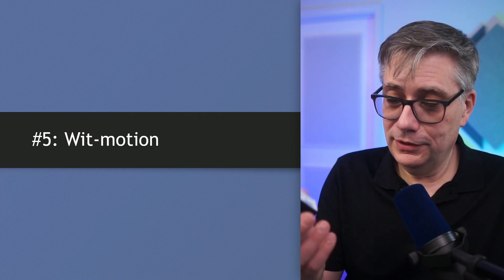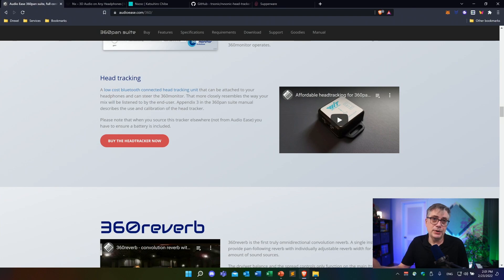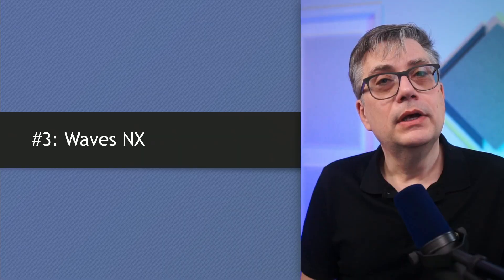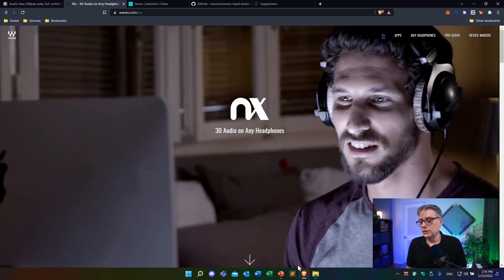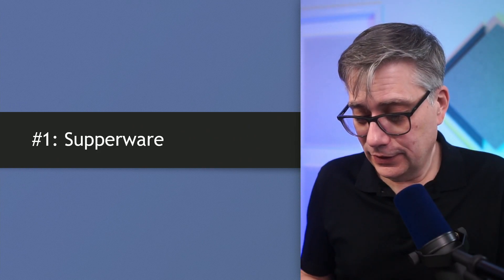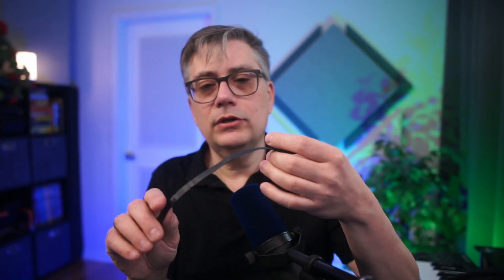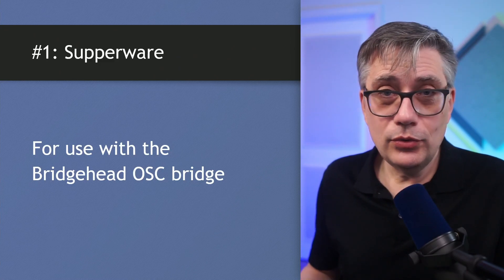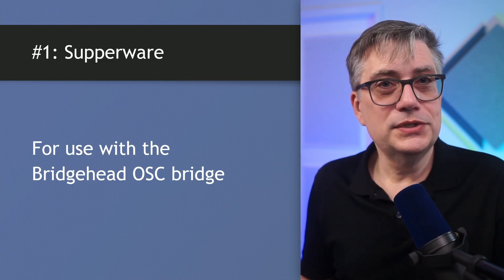Top 5 Head Trackers for Spatial Audio Production